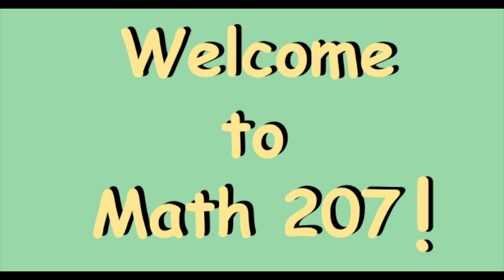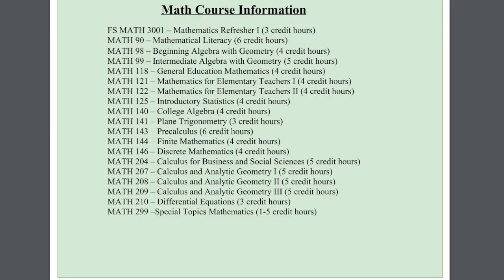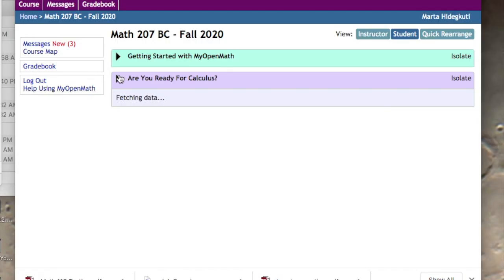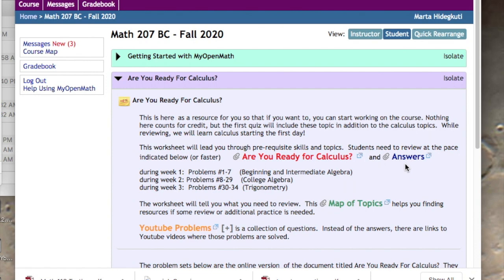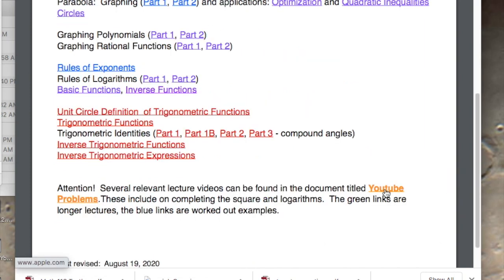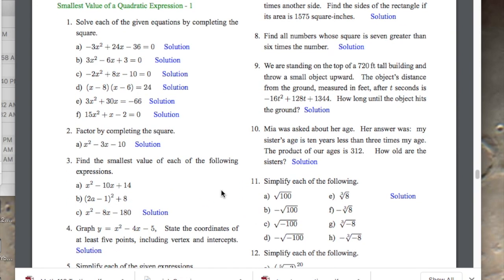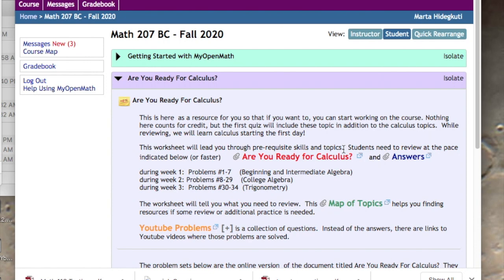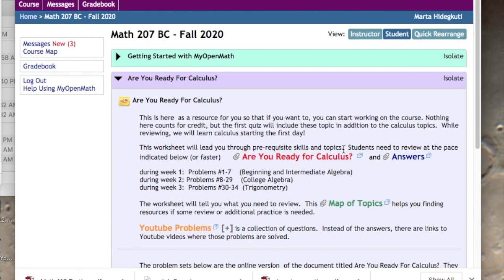Course Overview - Part 1 - Math 207 BC - Fall 2020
This video explains how students can use the resources available to review pre-requisite topics.